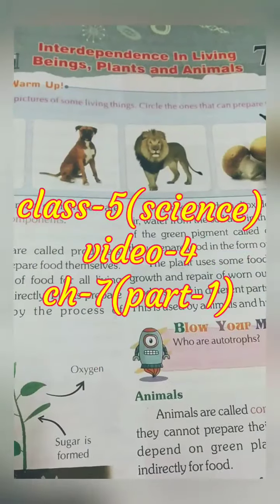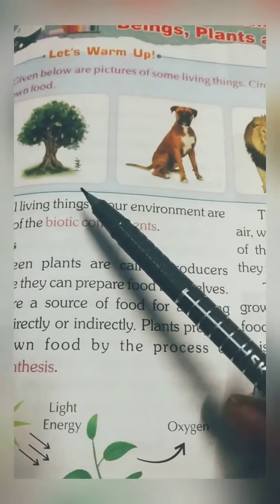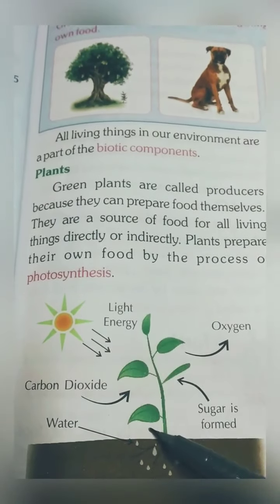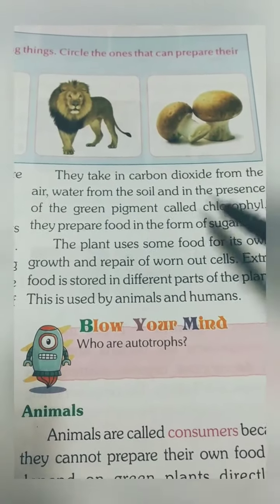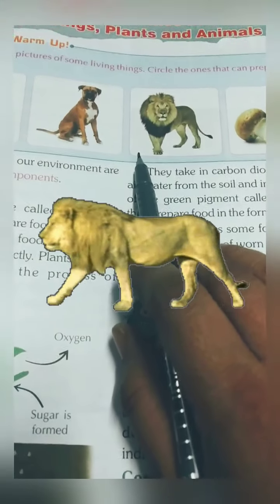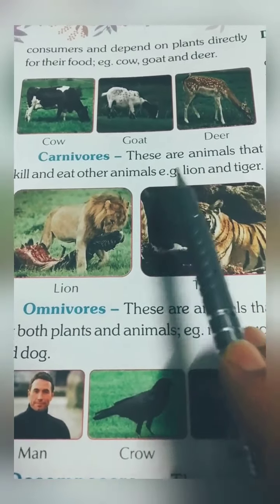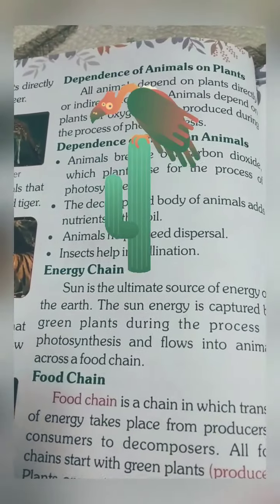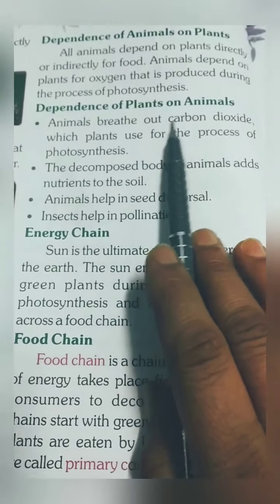Class-5,Subject- Science,Video -4,Chapter-7(part-1), Interdependence of plants &animals,by Mrs-sapna